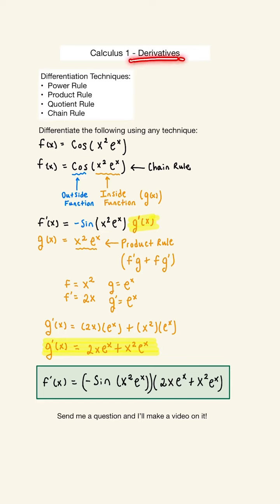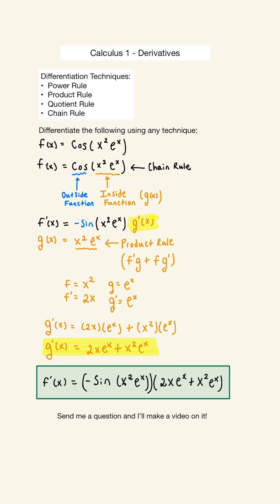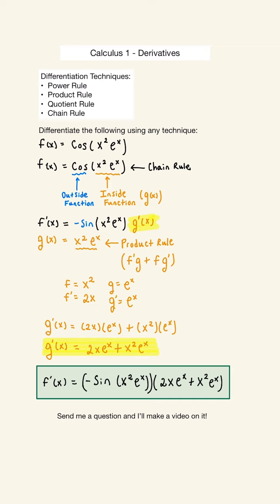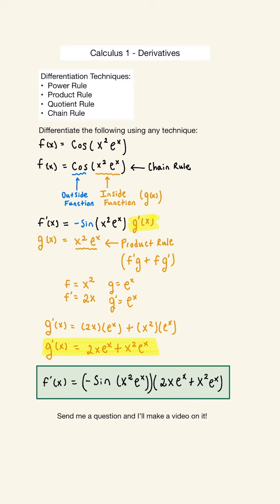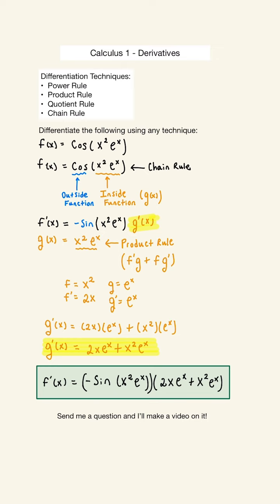Calculus 1 - Derivatives Example 4